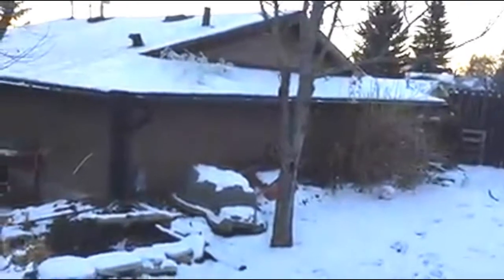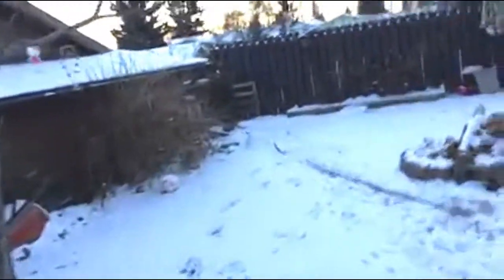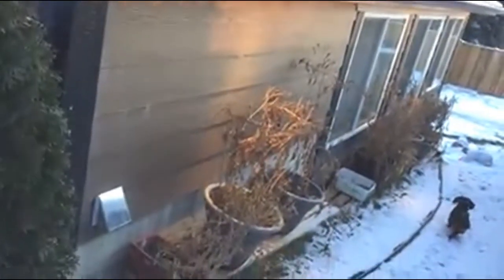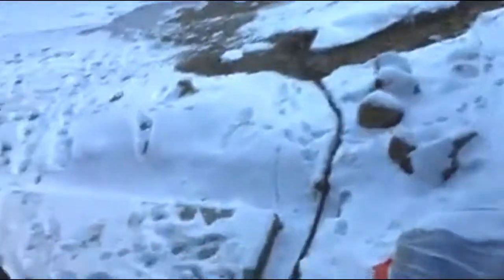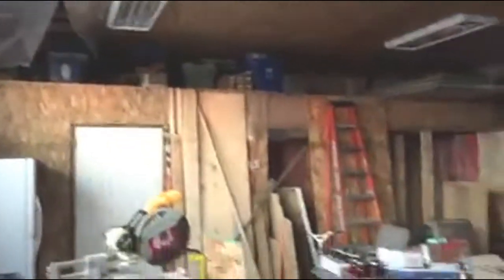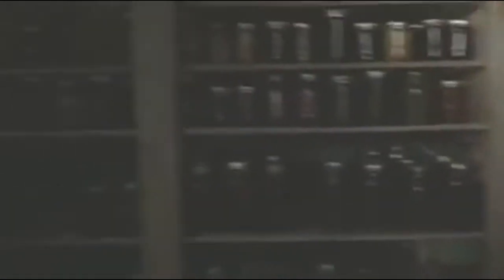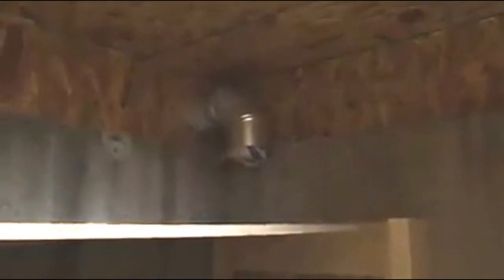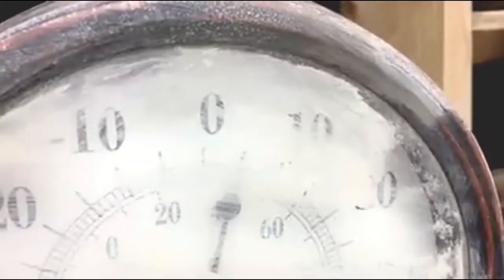Root Cellar Updates from the MULTI TALENTED Kim!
Ready Group member from Alberta, Canada shows up the progress of her Root Cellar and how effective it can be!...even at minus 38!!